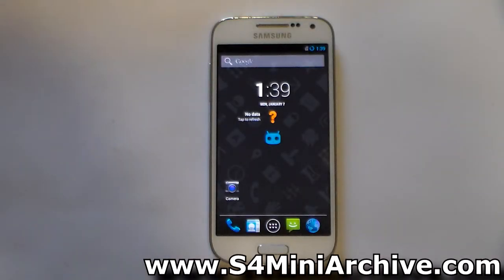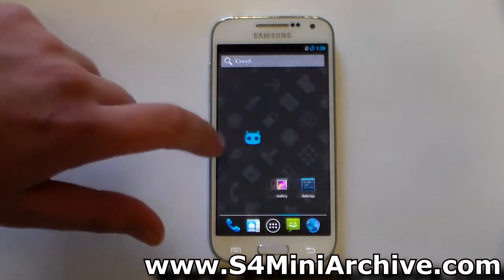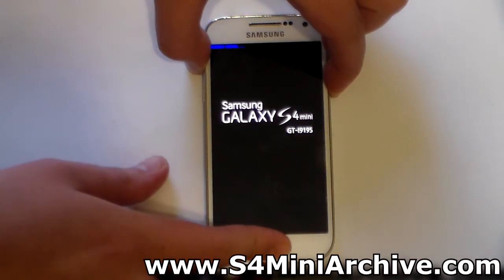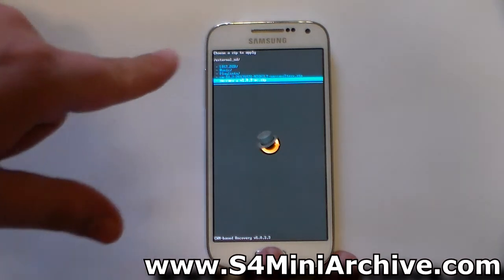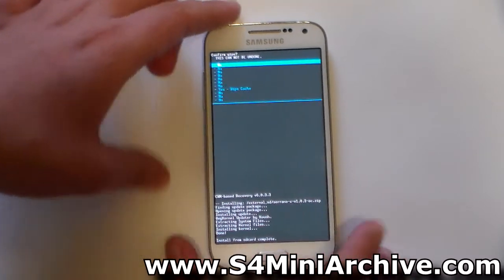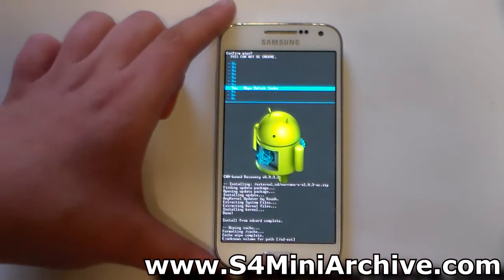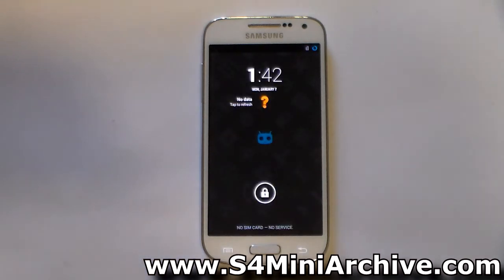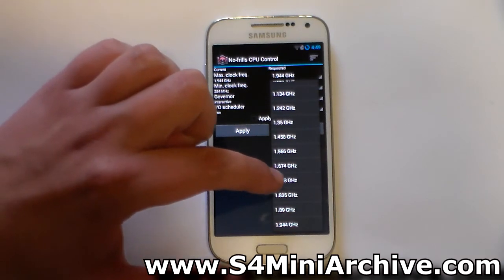How to Overclock Samsung Galaxy S4 Mini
UPDATE! Overclocked kernel to 2.11GHz